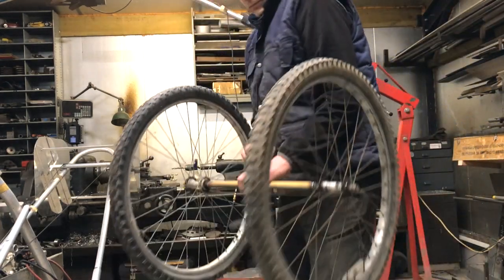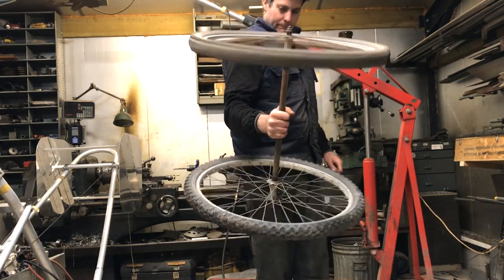Is There Gyroscopic Stability in Coaxial Helicopters?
I found the answer very interesting, hope you do too.